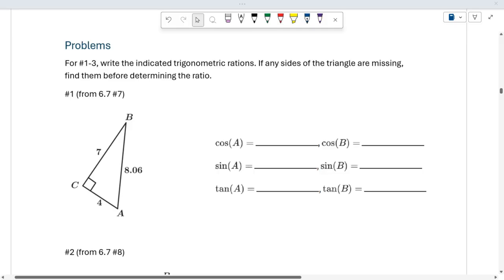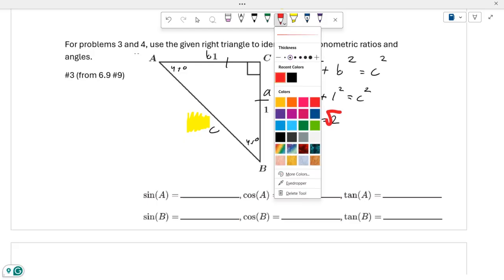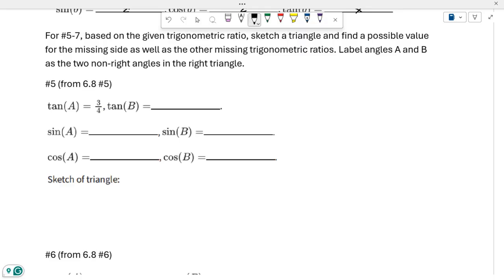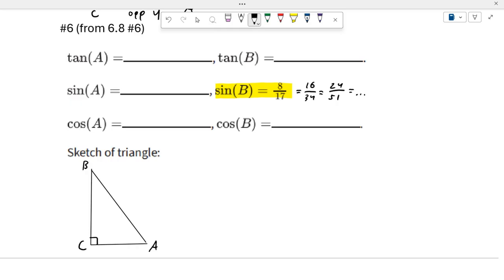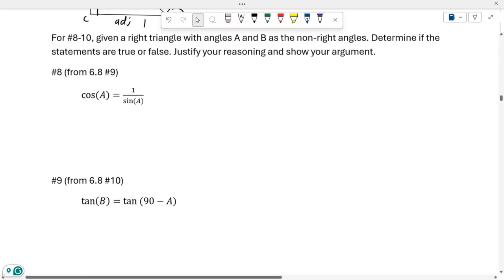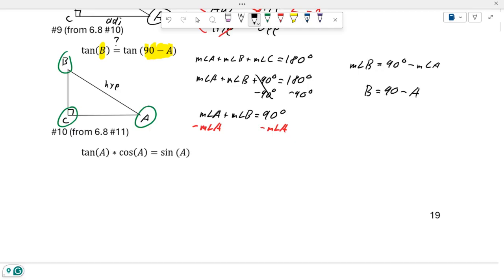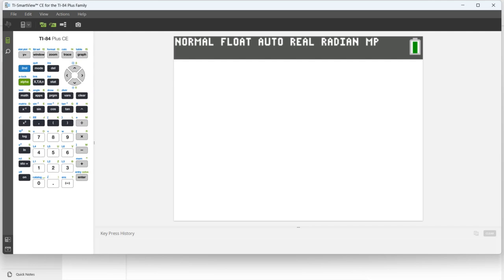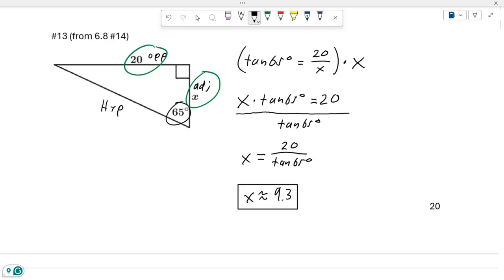M2_6.2_HW Helper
Math 2
Chapter 6: Trigonometry
Lesson 2: Right Triangle Trigonometry

0:28 Problem 1
5:28 Problem 2
8:19 Problem 3
18:01 Problem 4
20:50 Problem 5
29:33 Problem 6
35:58 Problem 7
42:32 Problem 8
49:31 Problem 9
54:21 Problem 10
56:42 Problem 11
1:06:32 Problem 12
1:10:14 Problem 13